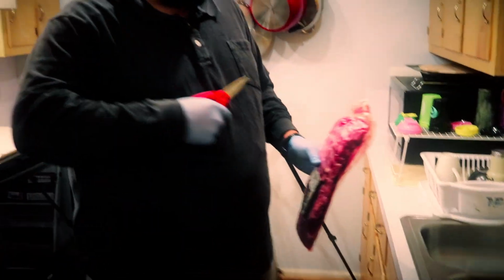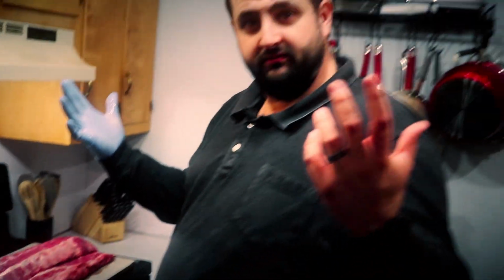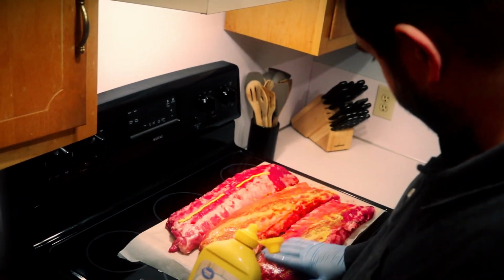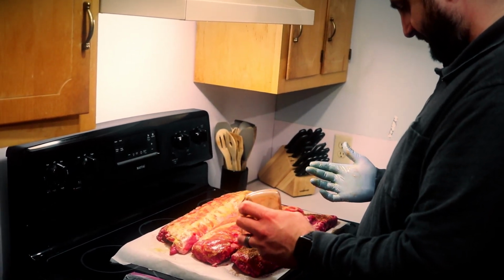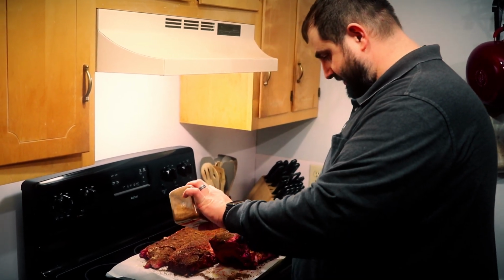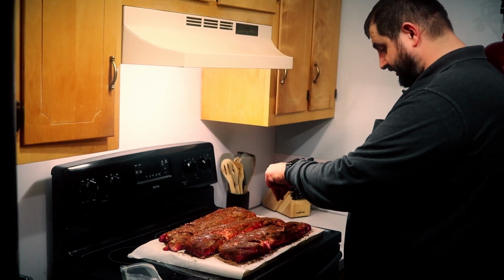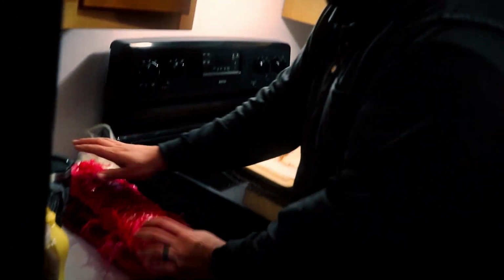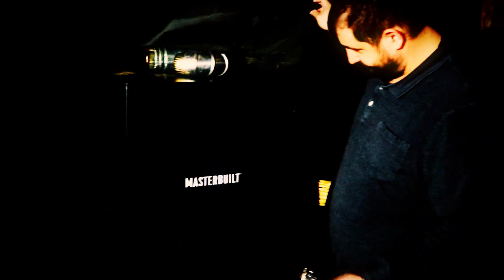Pellet vs Electric - Smoking The Fun Way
Hello Everybody!

We are going to put three smokers up against each other to see which one makes the best ribs. Let us know which smoker you think makes the best ribs or if you have a preference at all?